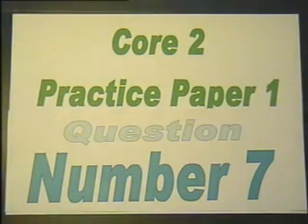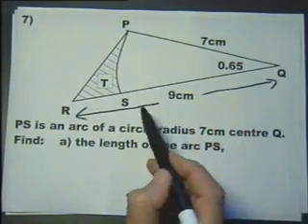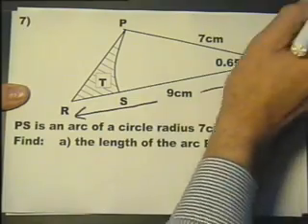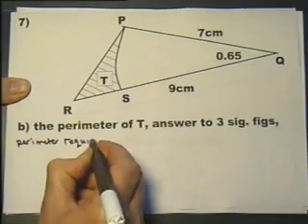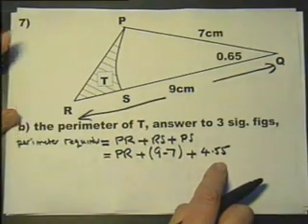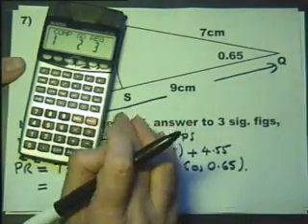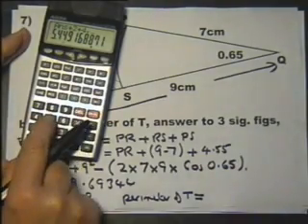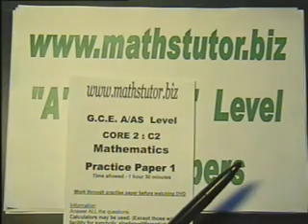Question 7 Practice Paper 1 CORE 2 A AS Maths